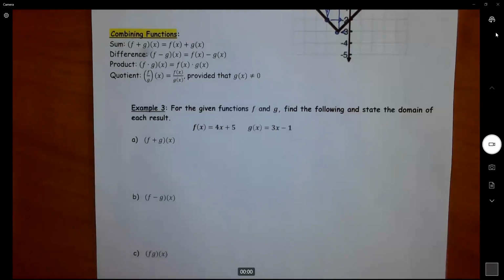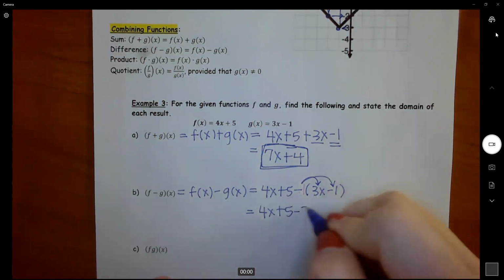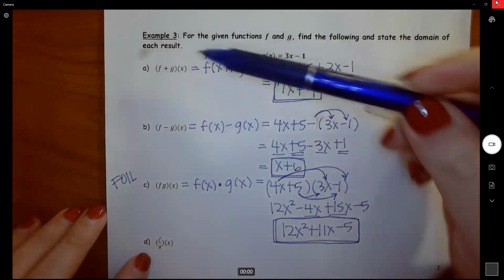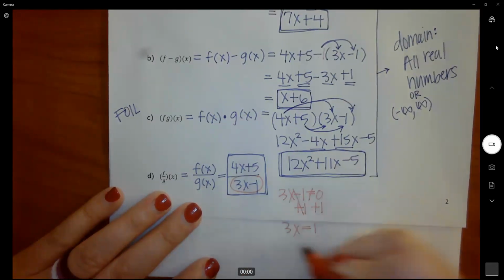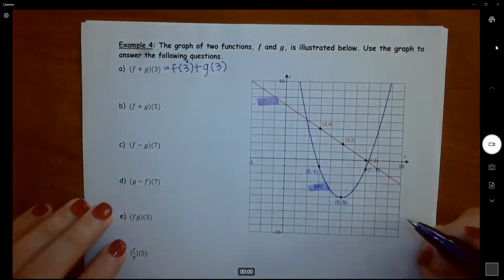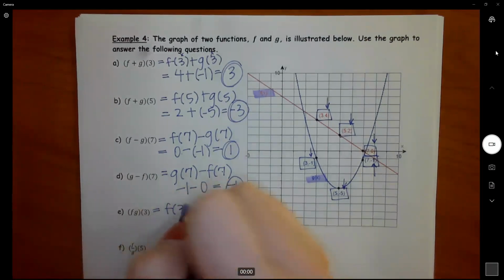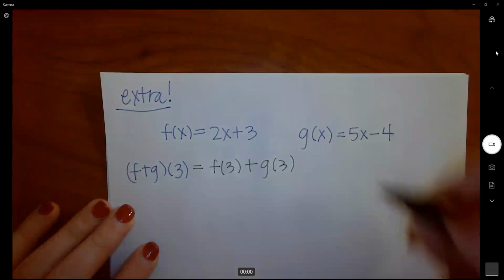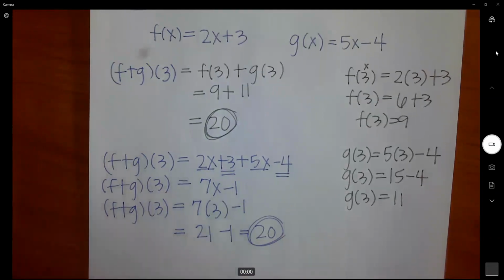Combining Functions (old)